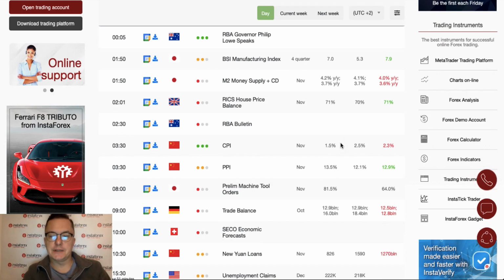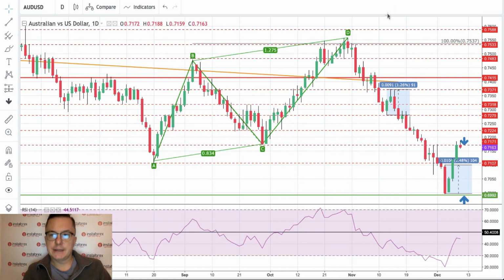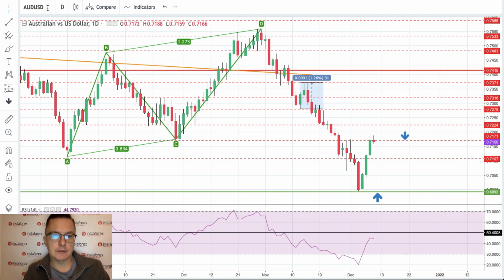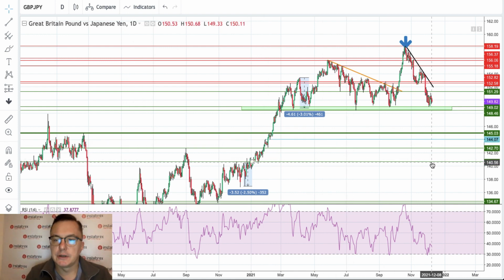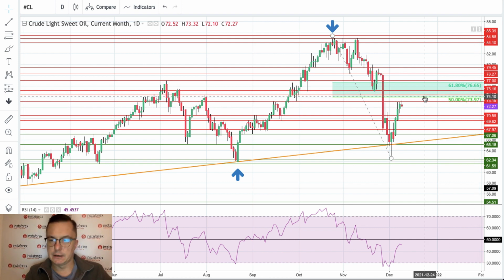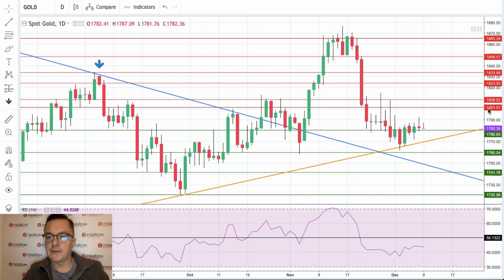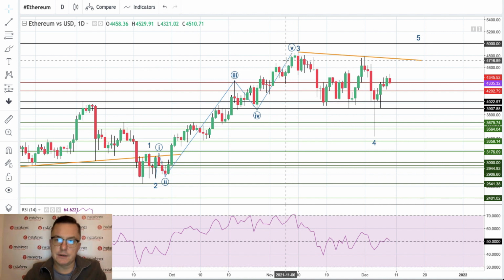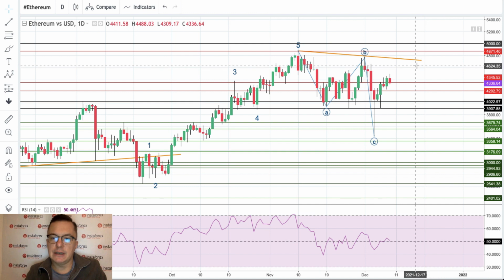Forex forecast 12/09/2021 AUD/USD, GBP/JPY, Oil, Gold and Ethereum from Sebastian Seliga.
00:00 Greetings
00:13 Today’s trading calendar: Japan: BSI Manufacturing Index,  BSI Manufacturing Index. UK: RICS House Price Balance. China: CPI, PPI, New Yuan Loans. USA: Unemployment Claims, Continuing Claims, EIA Natural Gas Storage Change, 30-y Bond Auction. Etc.
01:51 AUD/USD
03:37 GBP/JPY
06:04 Crude Oil
07:47 Gold
09:09 Etherium